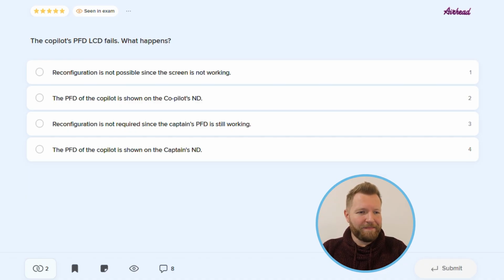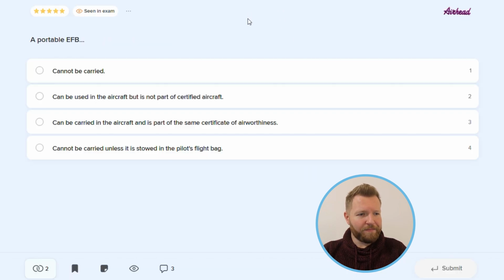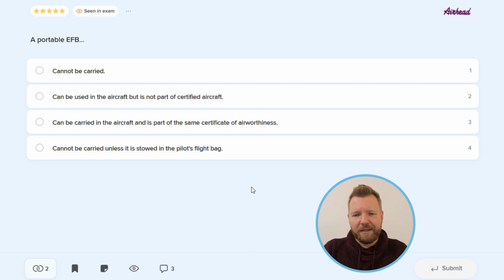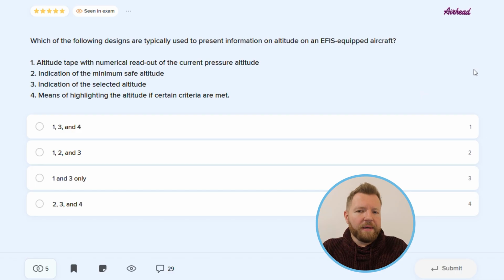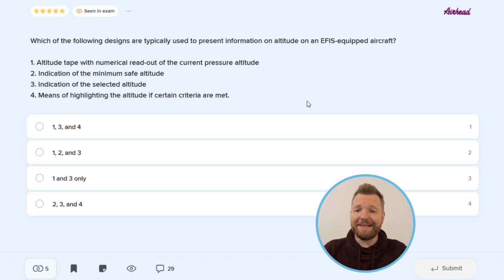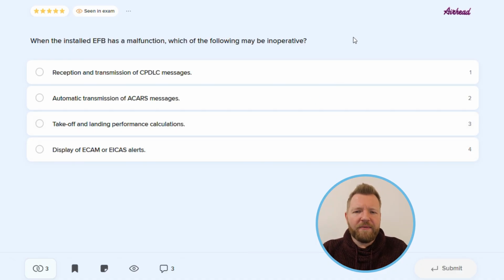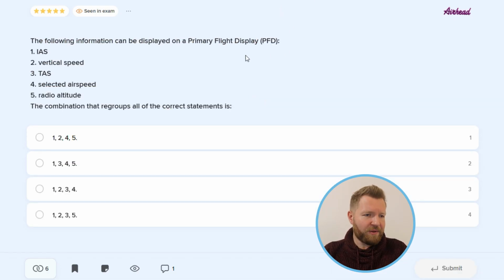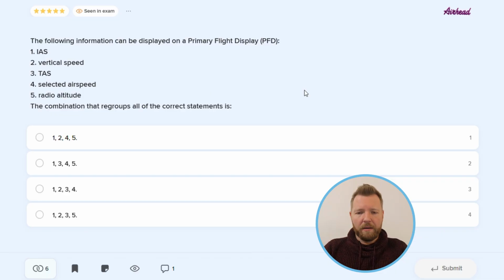5 Latest ATPL Instrumentation Questions Explained | Integrated Instruments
Prepare smarter for the EASA ATPL Instrumentation (022) exam ✈️
In this focused walkthrough, ATPL pilot Greg explains five recently reported Instrumentation questions taken from real EASA ATPL exams across multiple authorities.

This session concentrates on 02213 – Integrated Instruments and Electronic Displays, covering PFD architecture, EFIS altitude presentation, EFB functionality, redundancy logic, and display failure scenarios — key areas where exam questions often test more profound system understanding rather than simple recall.

00:00 — Introduction
00:17 — AIR-240581: Copilot PFD LCD Failure — System Behaviour and Redundancy Logic
01:36 — AIR-240579: Portable EFB — Operational Use and System Classification
03:41 — AIR-240031: Altitude Presentation on EFIS — Tape Displays and Alerting Features
05:41 — AIR-239174: Installed EFB Malfunction — Operational Consequences
07:42 — AIR-239537: Primary Flight Display (PFD) Information — IAS, VS, TAS, Selected Speed and Radio Altitude

📌 Why train with Airhead?  Study with the most up-to-date ATPL exam questions across all EASA subjects. Airhead combines real exam reporting, clear explanations, and modern study tools to help you prepare efficiently and confidently.